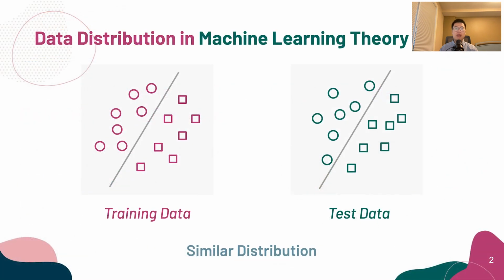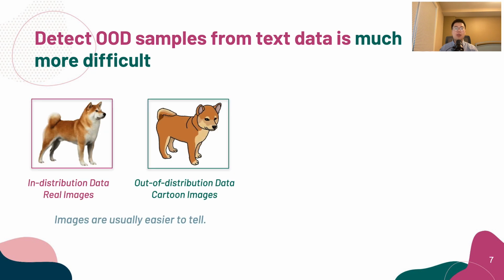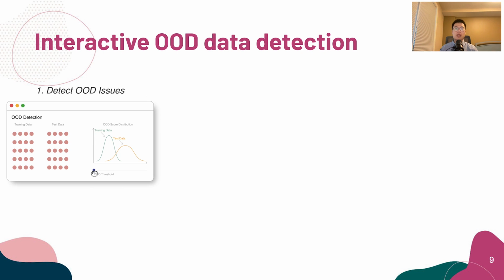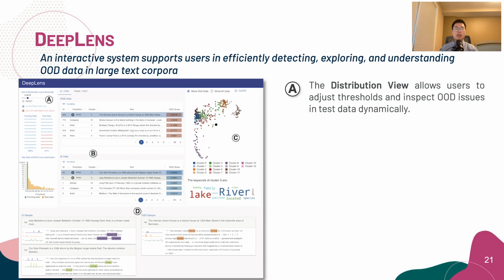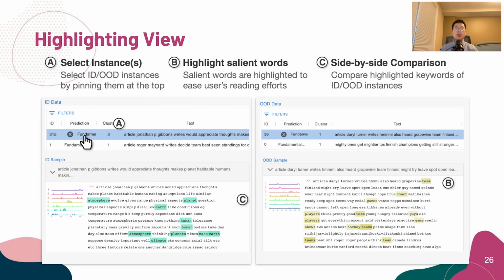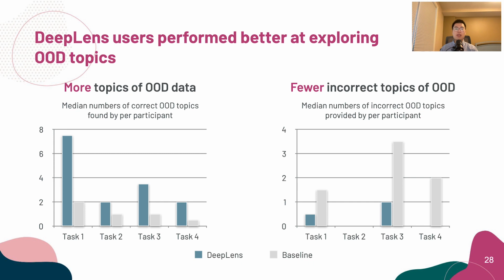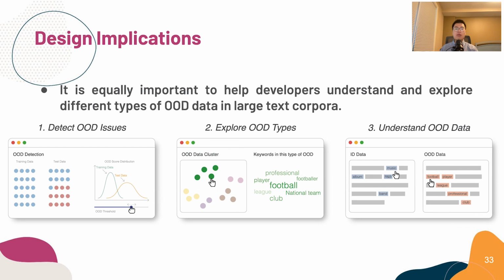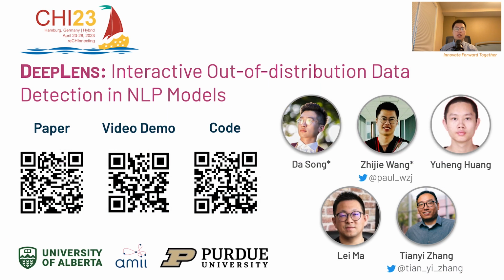DeepLens: Interactive Out-of-distribution Data Detection in NLP Models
Da Song, Zhijie Wang, Yuheng Huang, Lei Ma, Tianyi Zhang

Session: Tools for data scientists and Literature Reviews

Machine Learning (ML) has been widely used in Natural Language Processing (NLP) applications. A fundamental assumption in ML is that training data and real-world data should follow a similar distribution. However, a deployed ML model may suffer from out-of-distribution (OOD) issues due to distribution shifts in the real-world data. Though many algorithms have been proposed to detect OOD data from text corpora, there is still a lack of interactive tool support for ML developers. In this work, we propose DeepLens, an interactive system that helps users detect and explore OOD issues in massive text corpora. Users can efficiently explore different OOD types in DeepLens with the help of a text clustering method. Users can also dig into a specific text by inspecting salient words highlighted through neuron activation analysis. In a within-subjects user study with 24 participants, participants using DeepLens were able to find nearly twice more types of OOD issues accurately with 22% more confidence compared with a variant of DeepLens that has no interaction or visualization support.